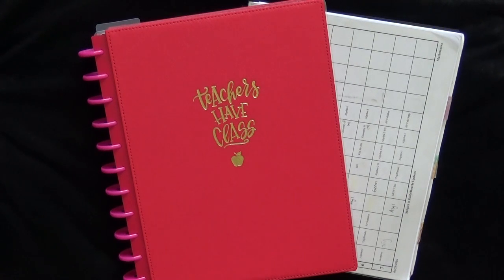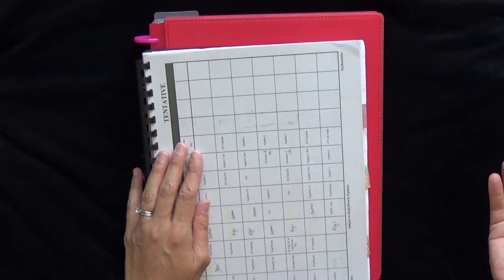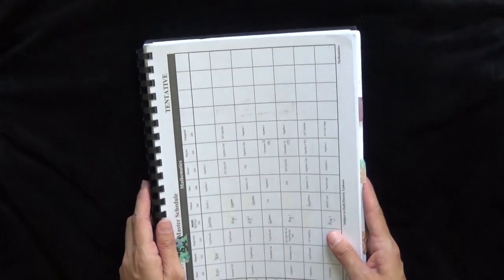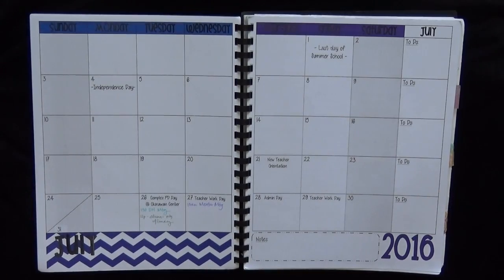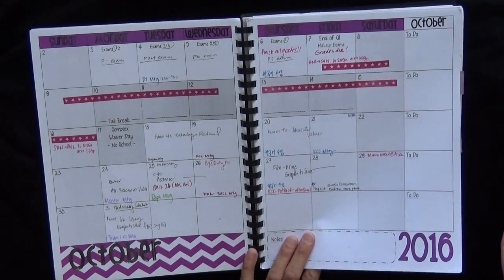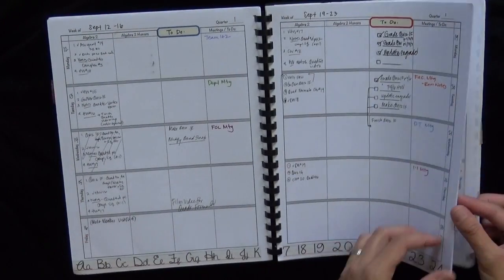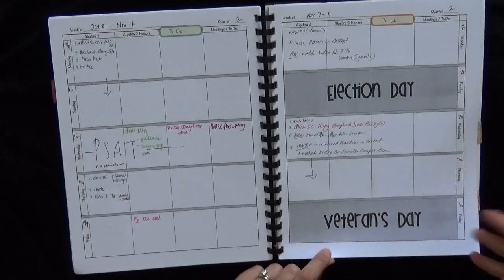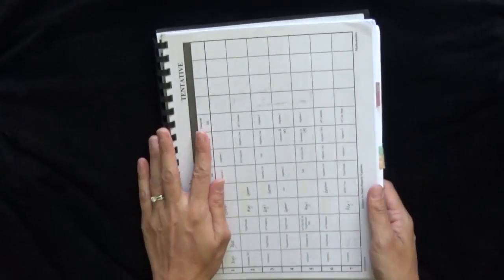2017-18 Teacher Planner Set Up for High School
Let me take you through my set up of my new 2017-18 Teacher Planner, specifically for High School teachers in mind. I've included some description of my planning system in previous years.

Please share your thoughts on what I have planned or what you're planning to do with your own teacher planner in the comment section below. I'd love to hear what you have to say.